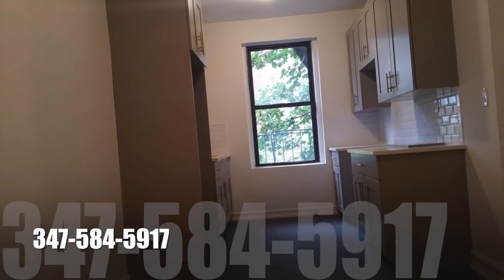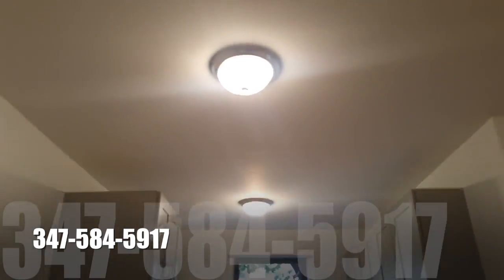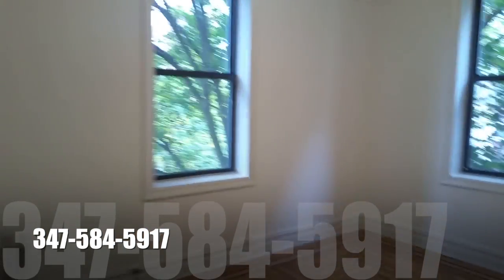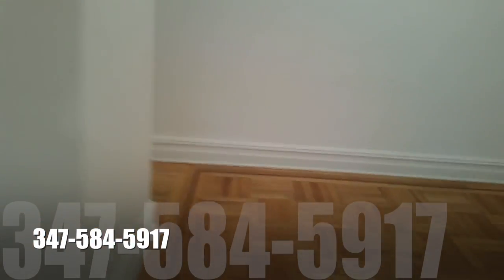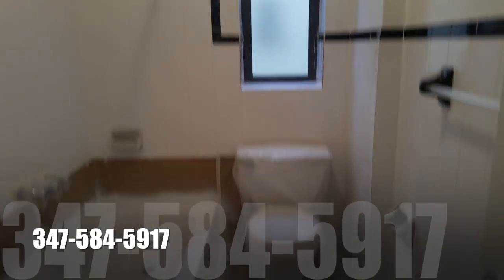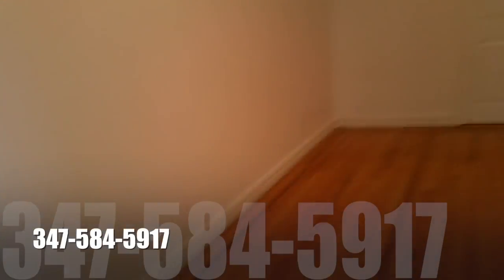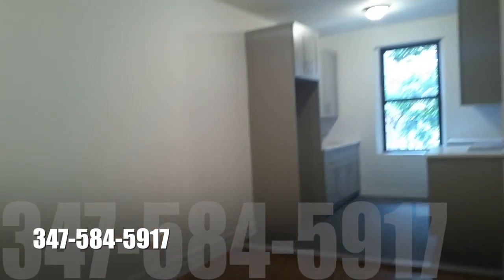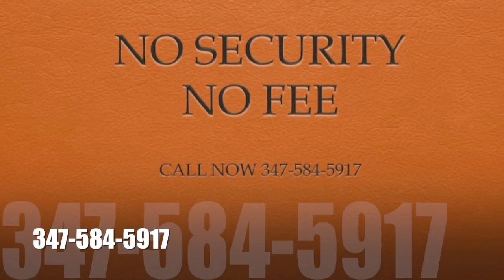NO FEE! NO SECURITY DEPOSIT YES You are....347-584-5917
APARTMENT DESCRIPTION

- Hardwood Floors
- New Appliances
- HUGE! Spacious layout
- Beautiful Kitchen
- Easy Approval
- Near subway

QUALIFICATIONS
Please have the following ready for each applicant to ensure an effortless experience.

Most recent W2
2 Recent bank statements
4 recent pay stubs
Valid ID
Credit Check/Application Fee (fees vary, depending upon apartment)

If for some odd reason this apartment doesn't work for you, I also have access to the largest inventory in Brooklyn. I can offer friendly and honest service, an unmatched rental experience and most importantly apartments that will meet the expectations of what your needs are. I can save you time, money and effort. Simply call me and tell me your specifications. What neighborhood you want to live in? What can you comfortably afford to pay for rent? We will take it from there.